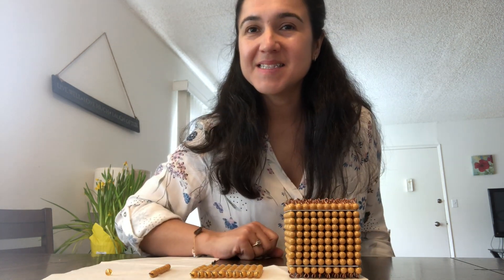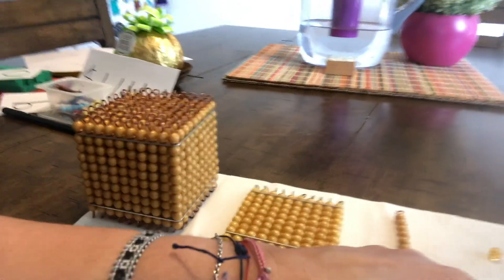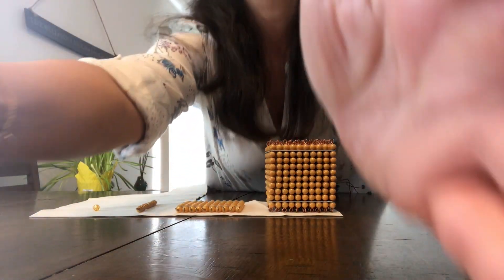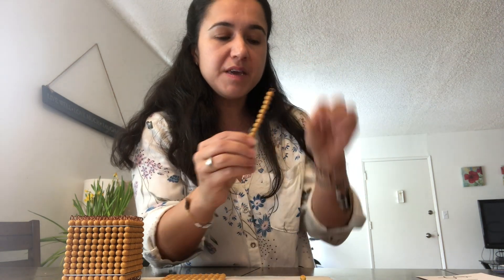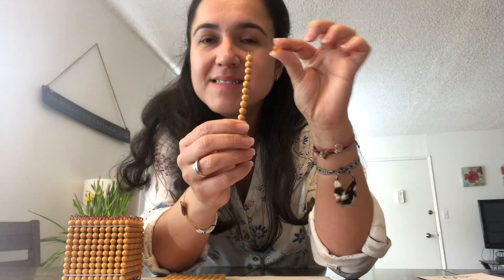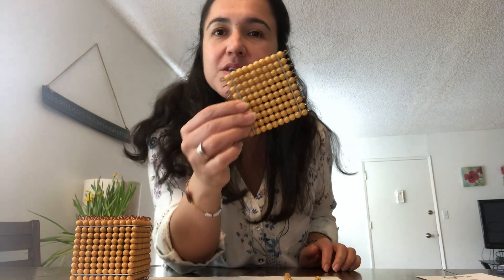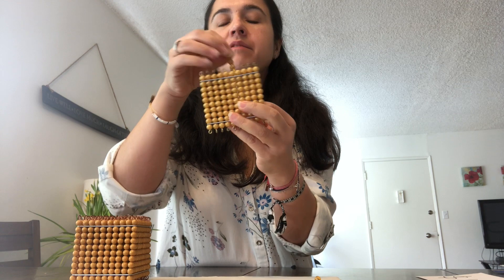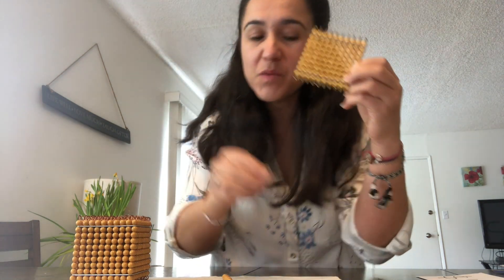MONTESSORI MATH USING THE GOLDEN BEADS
Miss Marisol demonstrates how to use Montessori the golden  beads for a concrete introduction to large numbers.

Math manipulatives and base ten blocks

Golden Beads and other Montessori materials